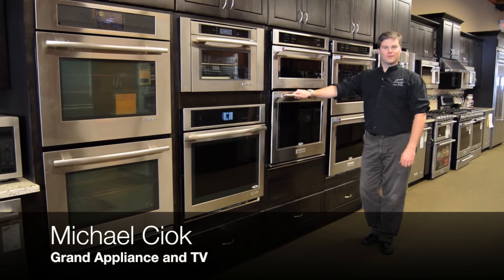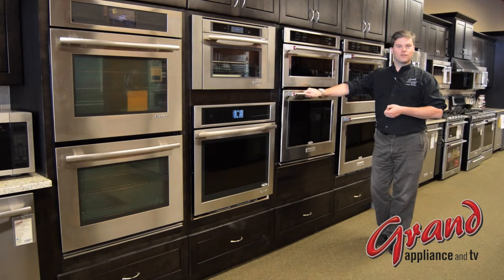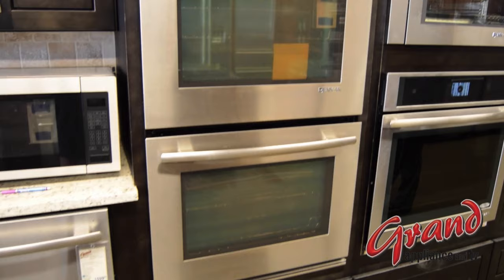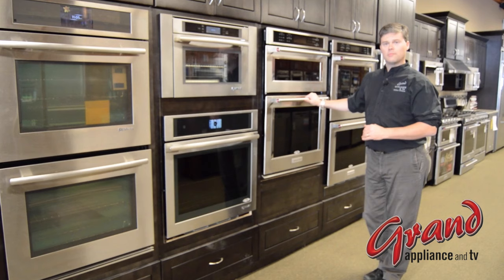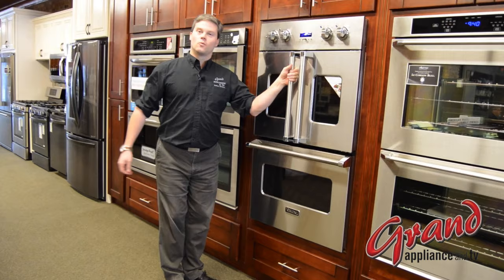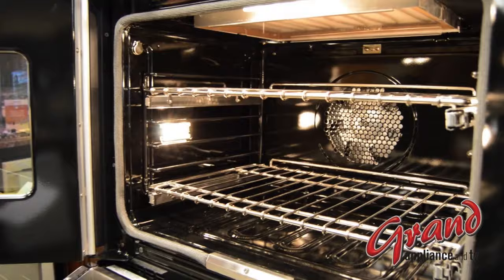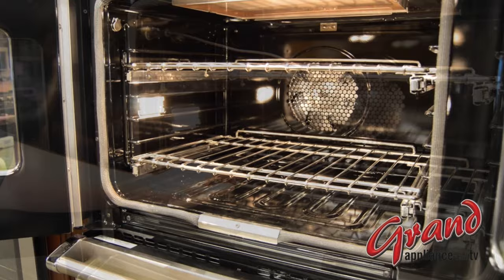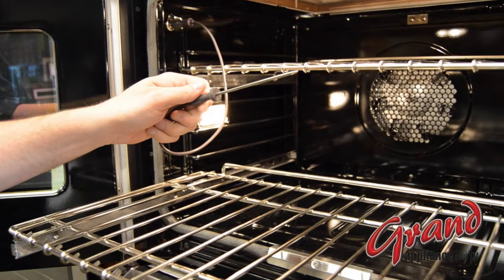Overview of built-in Wall Ovens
A great overview of built-in wall ovens by Grand Expert Michael Ciok for you to consider before you buy your next wall oven. He covers a wide range of topics including [1] configurations (single, double, combination), [2] door styles (fold down, side swing, French door), [3] neat features (temperature probe, easy glide racks) and more. For the full scoop on wall ovens, stop by one of our stores to see a variety of models and speak with one of our Grand Experts near you.